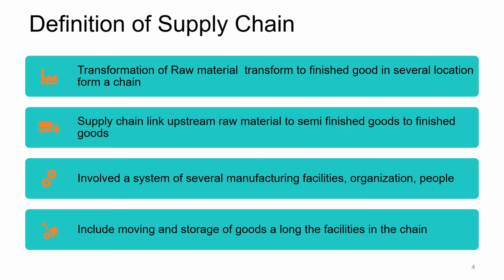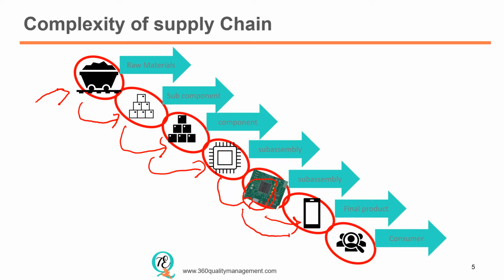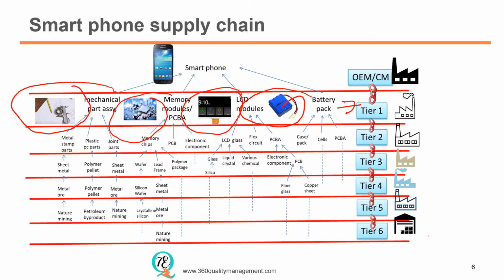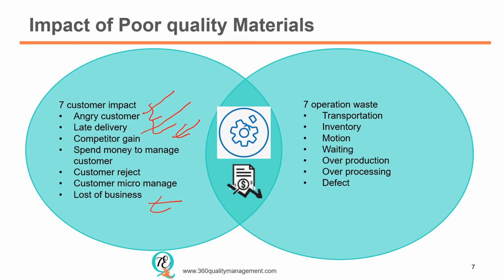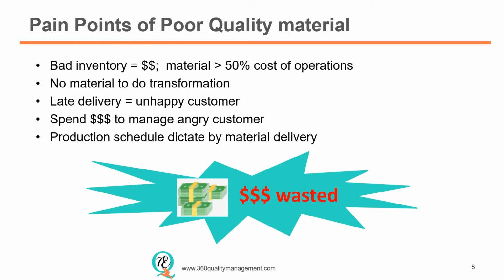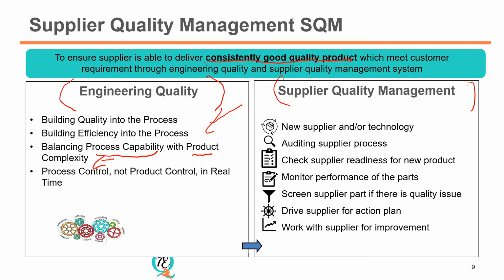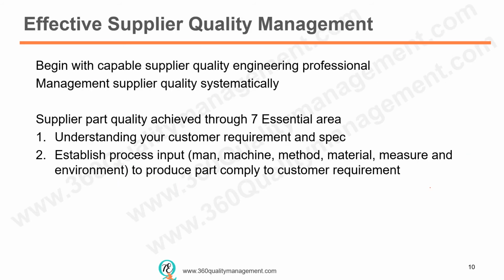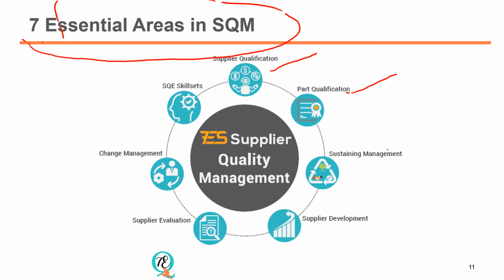Essentials in Supplier quality Management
Udemy Course link @ coupon rate USD 13.99 exp 31 Jul 2023
My books @
In this video I shall share with you on why supplier quality management is important and what are the area of focus in the supplier quality management.
More learning on supplier quality management

Time stamp
Introduction Supply Chain & Supplier Quality management 0:00
Definition of Supply Chain 0:29
Complexity of Supply chain 1:26
Supply Chain 2:30
Impact of Poor Quality Materials 4:24
Pain point of poor quality materials 5:40
Supplier Quality Management 6:26
Effective supplier quality Management 8:43
Seven essential areas in supplier quality management 9:31